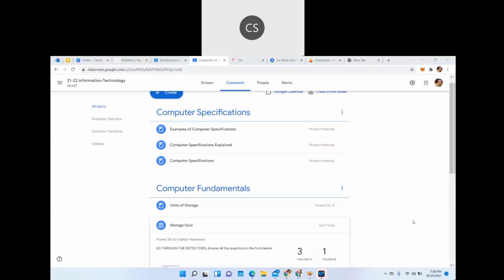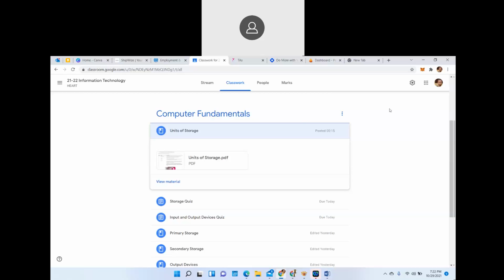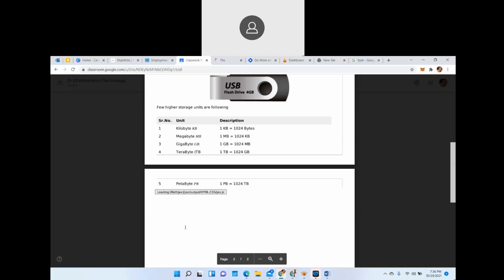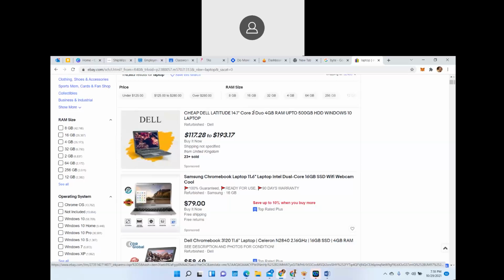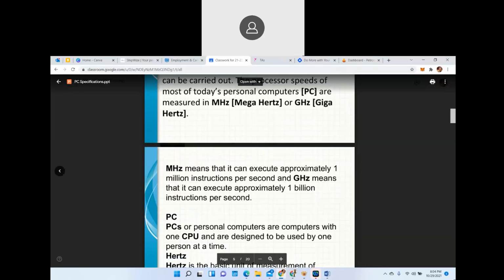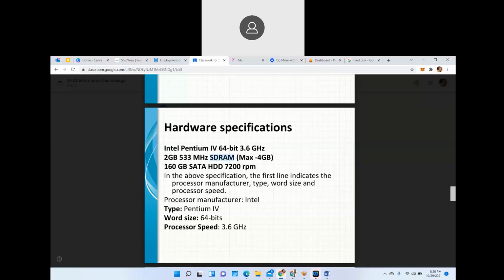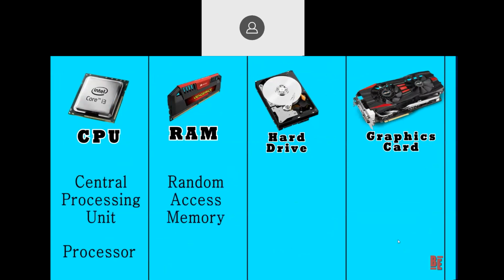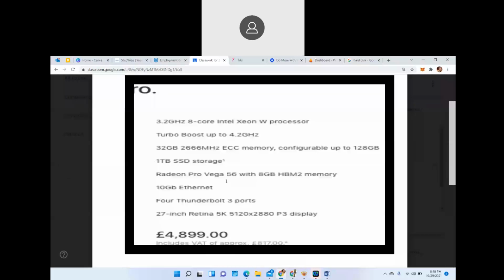INFORMATION TECHNOLOGY CLASS- COMPUTER SPECIFICATION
You will learn about the key components that make up a computer.